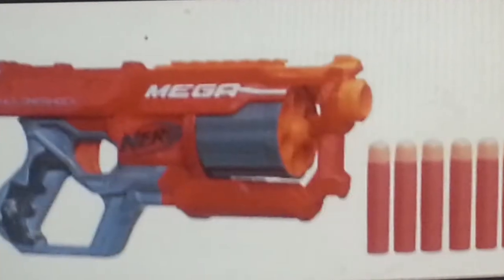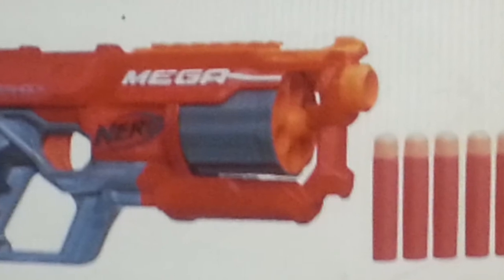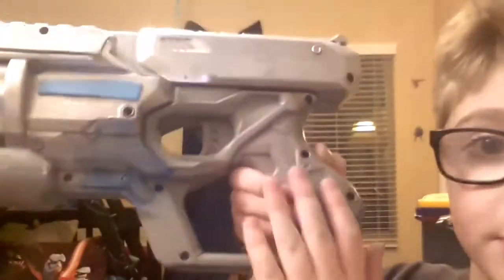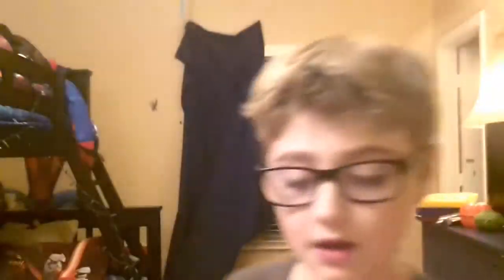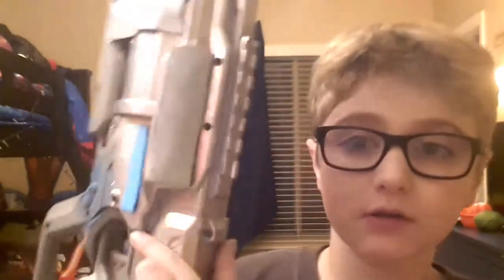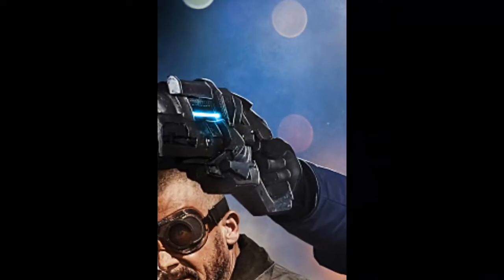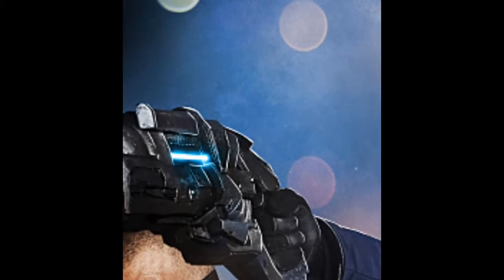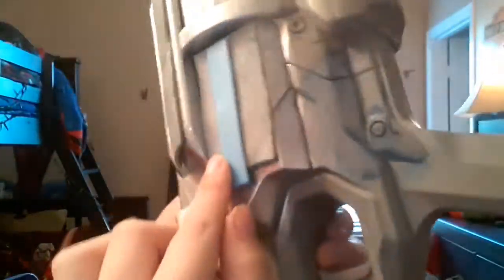how to make a Captain Cold gun CW Flash